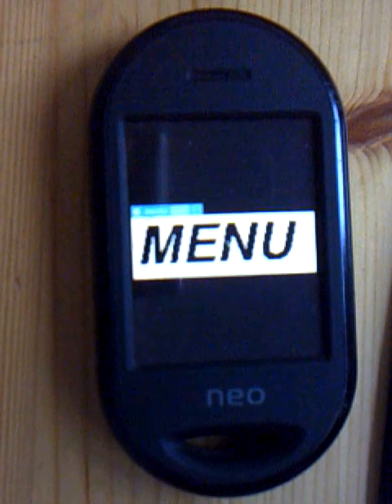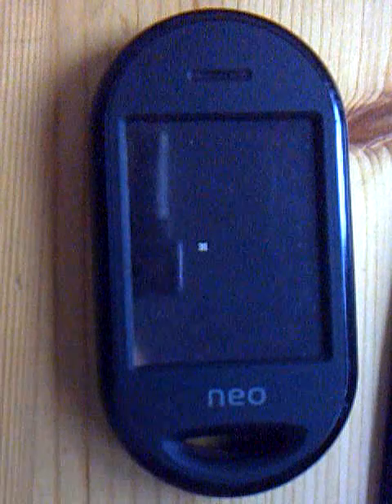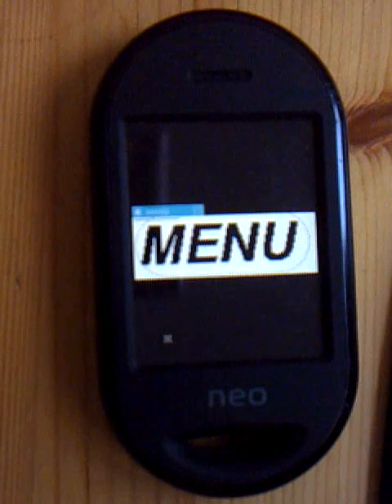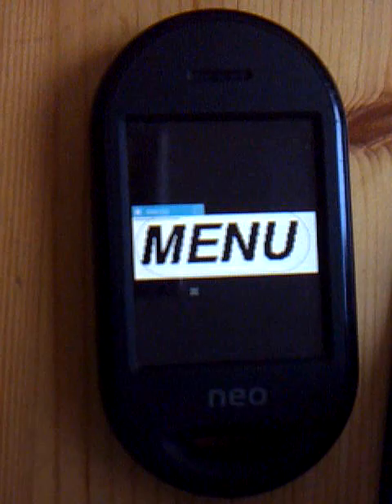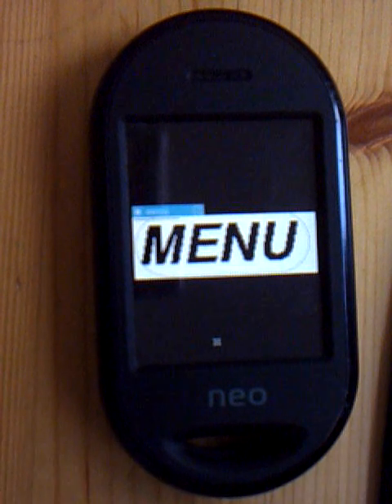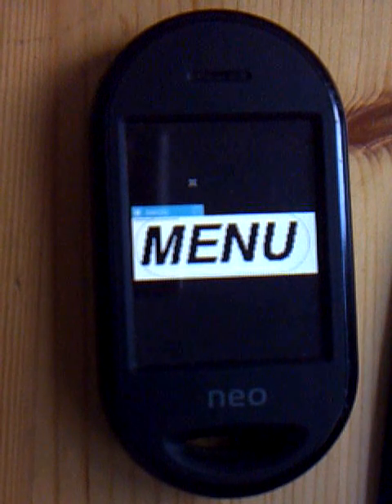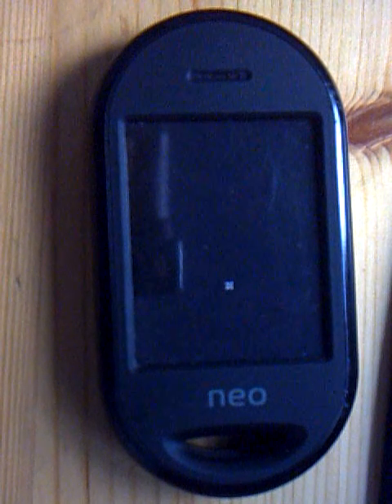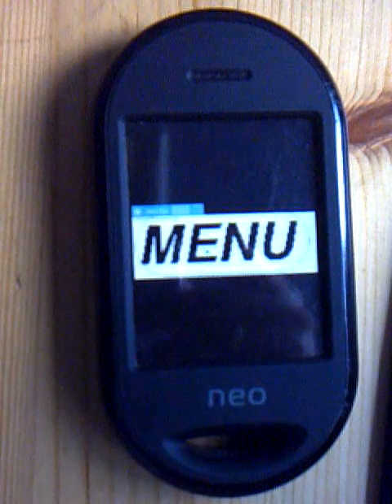Menu's on openmoko neo freerunner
Demo video of menu's on a openmoko neo freerunner.